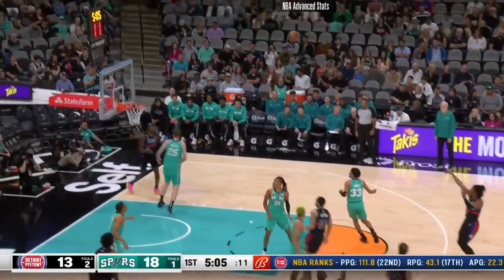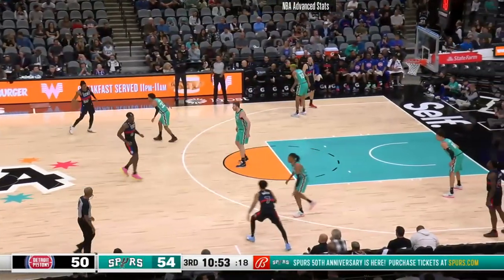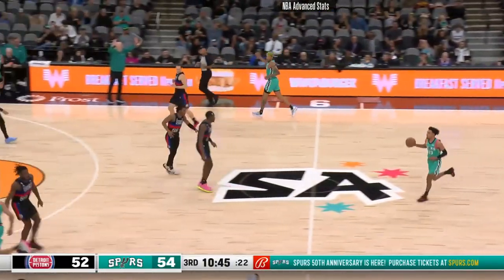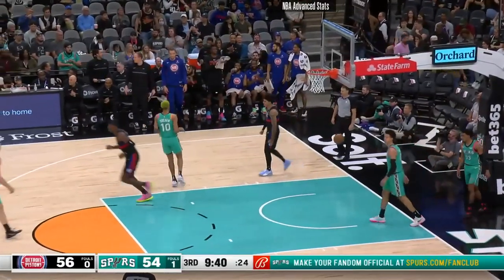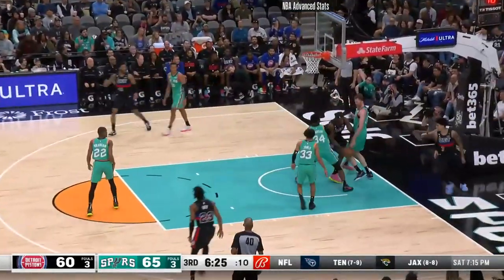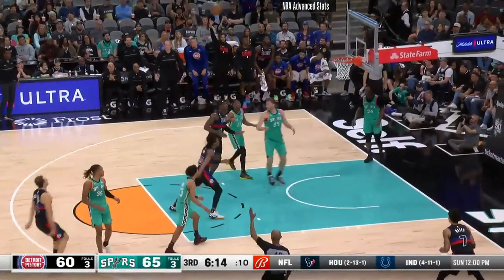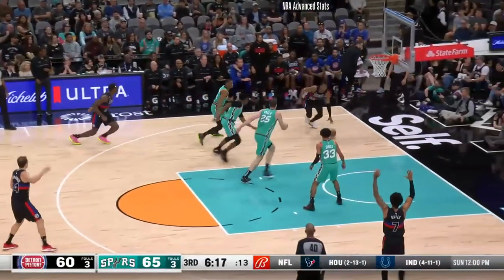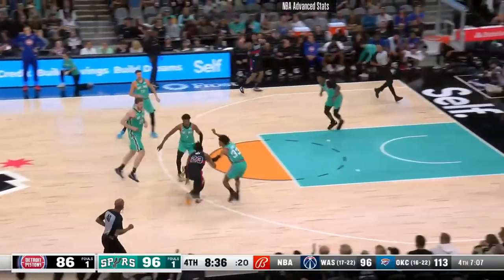Jaden Ivey vs San Antonio Spurs | Jan 6, 2023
20 PTS
3 REB
5 AST

Jaden Ivey vs San Antonio Spurs
Detroit Pistons vs San Antonio Spurs